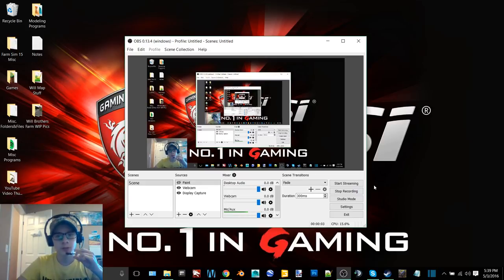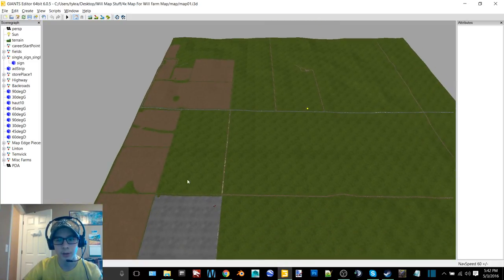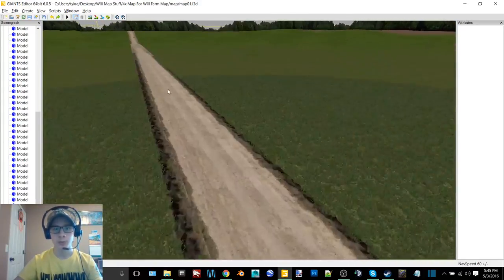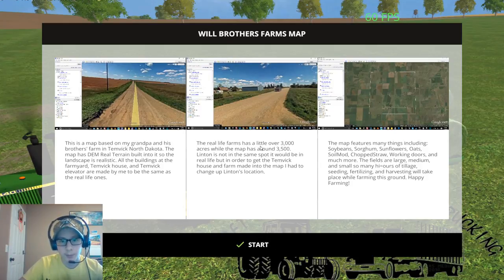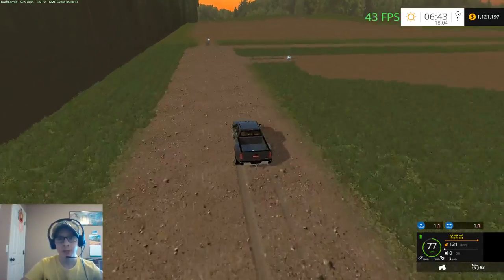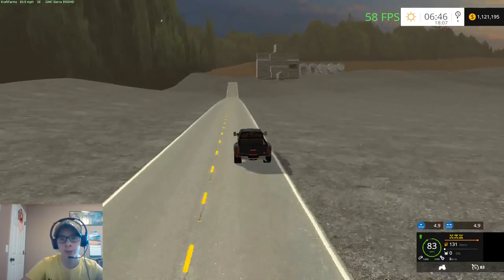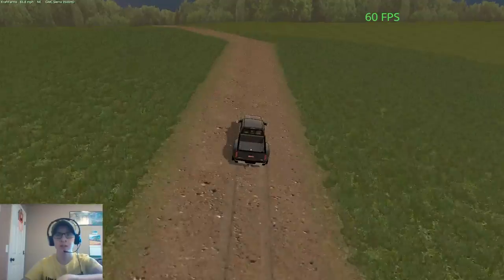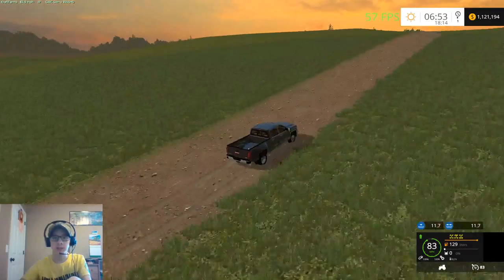First Video On My New Map WIP-Tour In GE and In-Game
Welcome to the first of many videos on my new WIP map. The map is based at my papa's farm in Linton North Dakota. The map WILL NOT BE RELEASED! In this first video I give a tour of the map both in GE and in-game and talk about what features it will have

12 GB Memory 1TB HDD
15.6" FHD eDP Wide View Angle 1920x1080